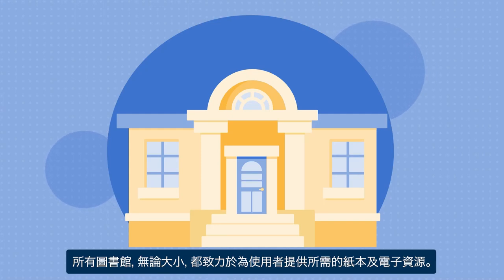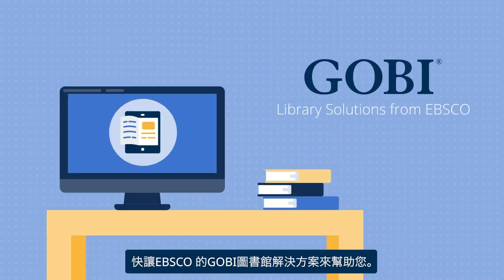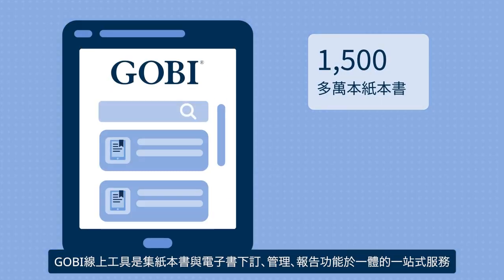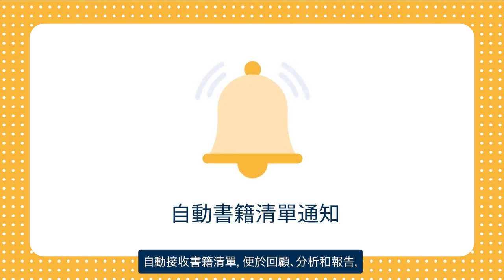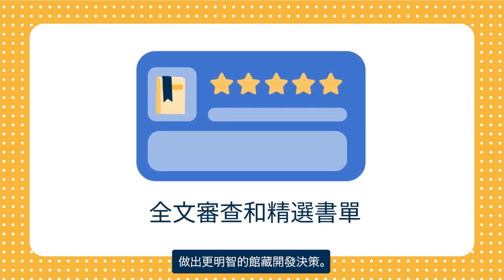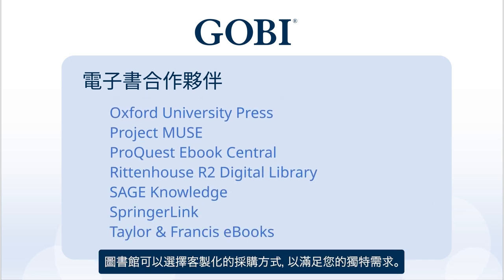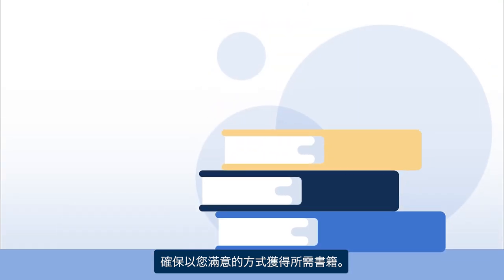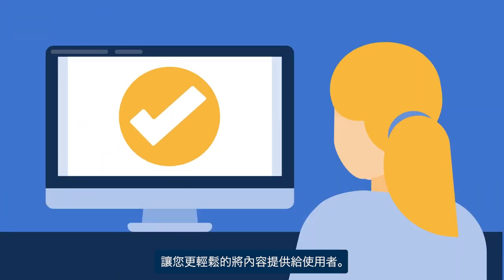GOBI：圖書館解決方案的佼佼者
EBSCO提供的GOBI圖書館解決方案，持續為電子書内容和採購模式提供豐富的選擇。瞭解更多，請造訪我們的網頁。